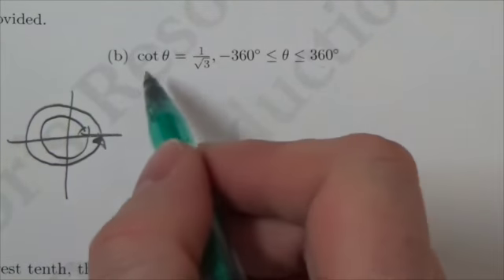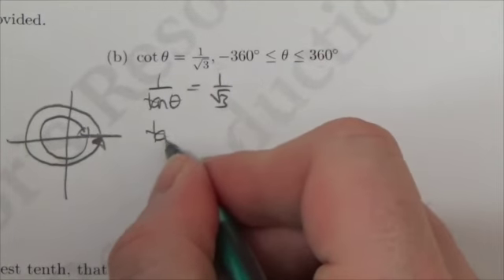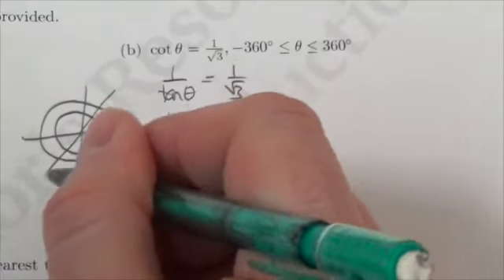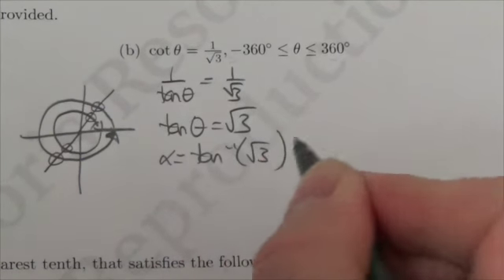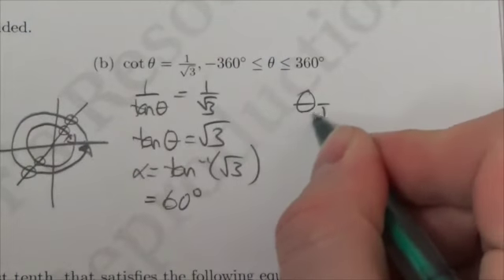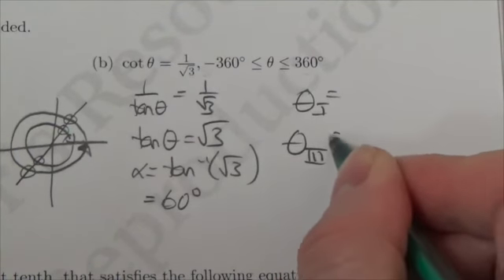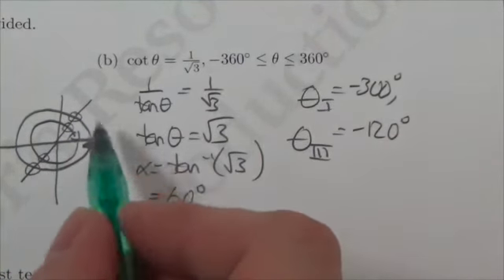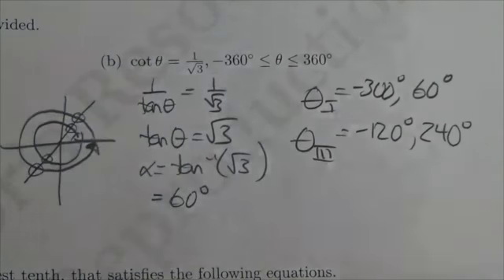Diploma Prep Trigonometry #5.2b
This is about solving a simple trigononmetric equation.